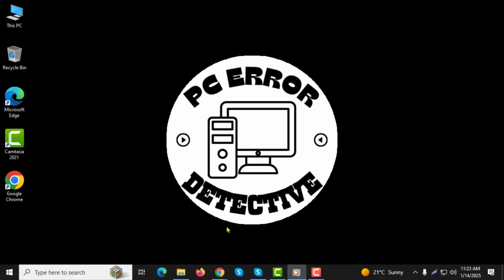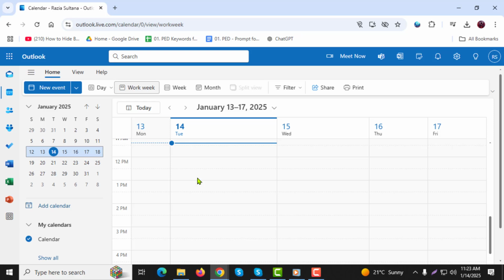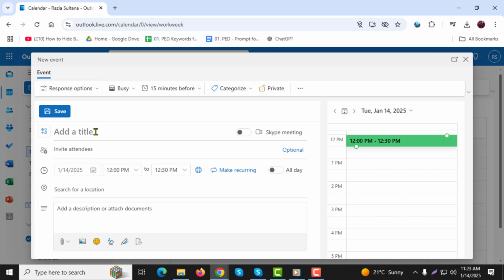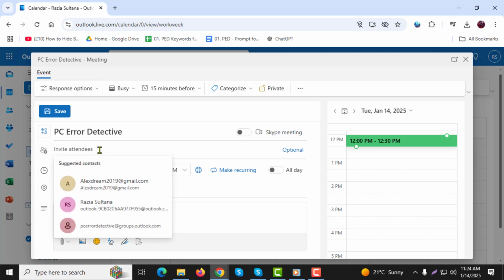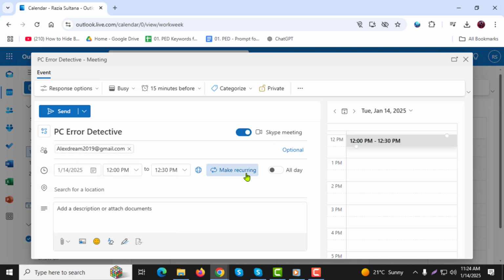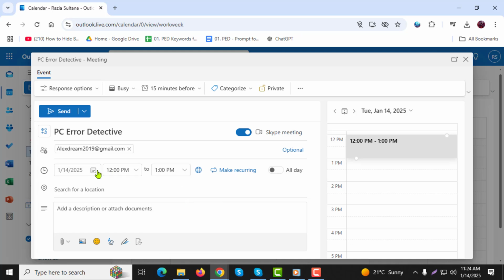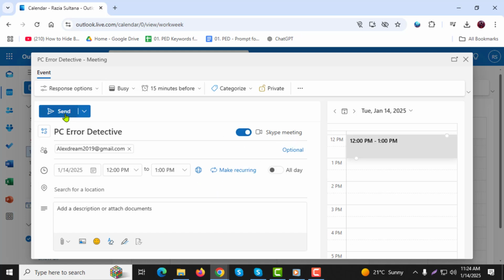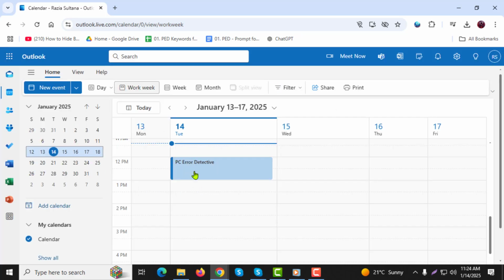How To Send Meeting Invite In Outlook - Step-by-Step Guide [2025]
How To Send Meeting Invite In Outlook

Sending a meeting invite in Outlook is a useful feature that helps you schedule and share meetings with others easily. This process allows you to set up a meeting time, add attendees, and include any necessary details or attachments. It ensures all participants are notified and have the right information to join the meeting. Whether it’s for a work meeting or a personal appointment, Outlook makes it simple to send invites and stay organized.

- Schedule meeting in Outlook
- Send calendar invite in Outlook
- Create meeting invitation in Outlook
- Set up meeting in Outlook calendar
- Outlook meeting invite tips